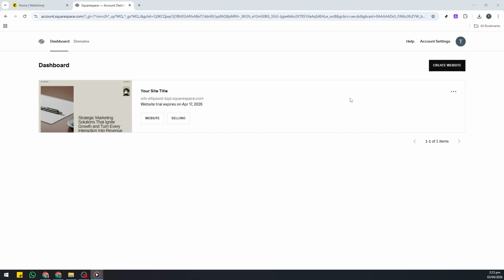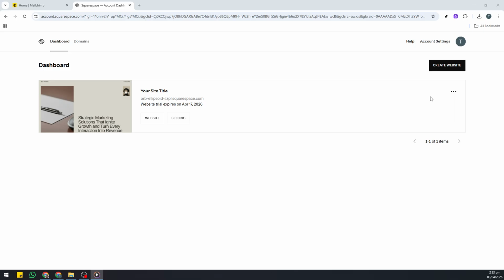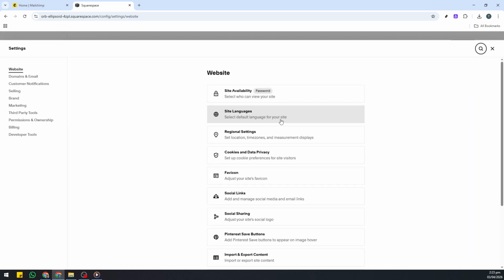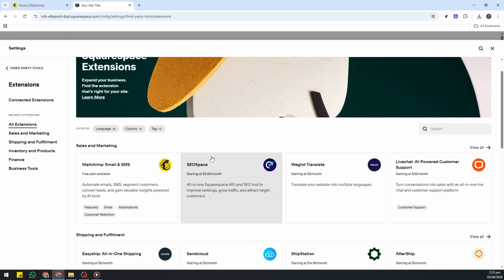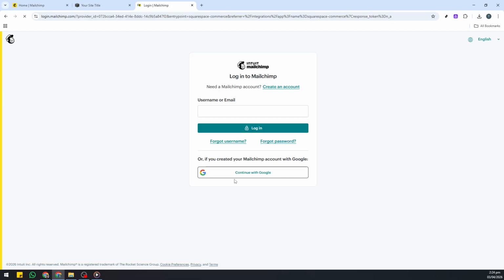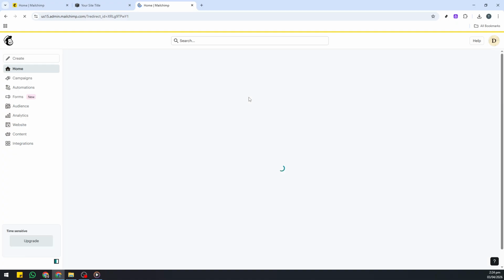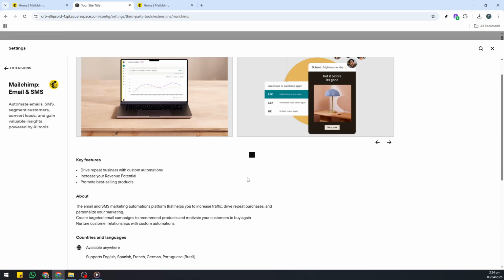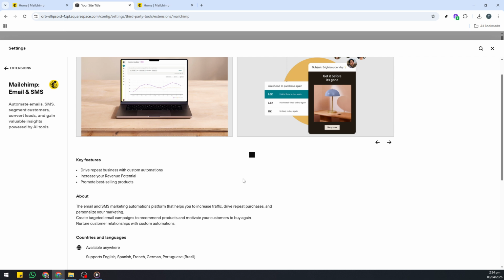How To Use Mailchimp With Squarespace [EASY GUIDE]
How To Use Mailchimp With Squarespace